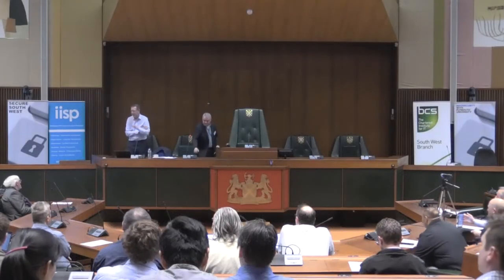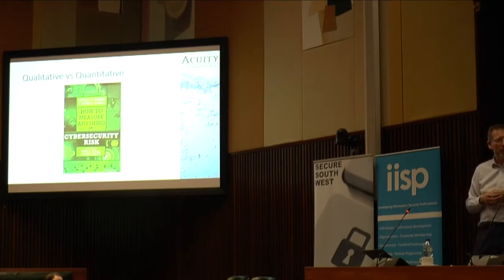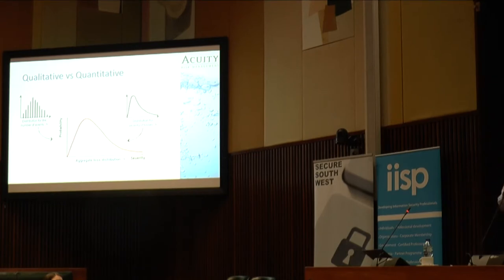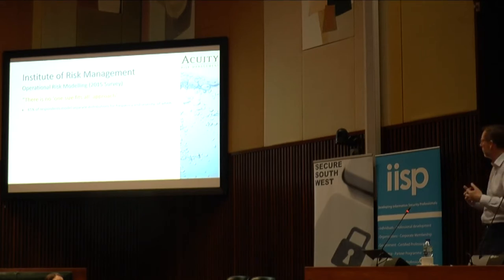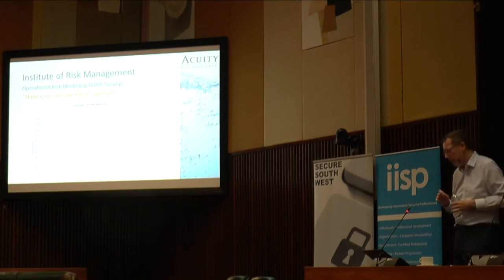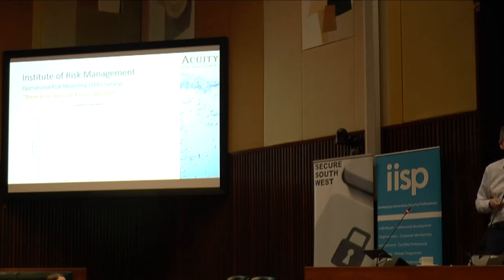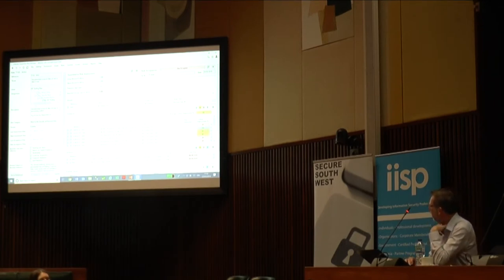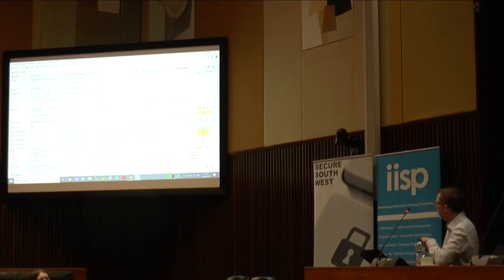Secure South West 12 – Simon Marvell - Quantitative risk assessment for cyber security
Acuity Risk Management is the developer of the STREAM cyber risk management platform - CIR Magazine’s Cyber Security Product of the Year for 2018. London based, Acuity provides its customers across 24 countries with exceptional business-oriented visibility of their cyber risk status with support for Enterprise-wide quantitative and qualitative risk assessment integrated with: threat and vulnerability management; incident and event management; and, action management, enabling business risk-based decision making.   Simon Marvell presents an overview of the approach.

The talk was presented at Secure South West 12 at the Plymouth City Council Chamber on 22 March 2019.